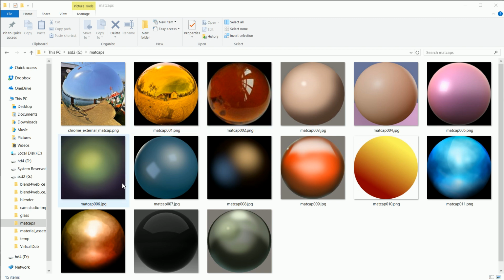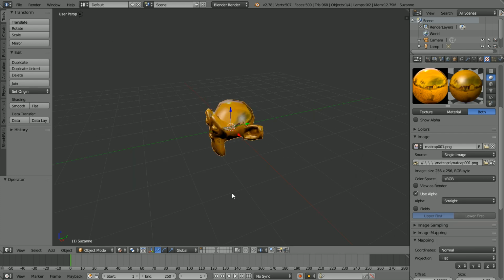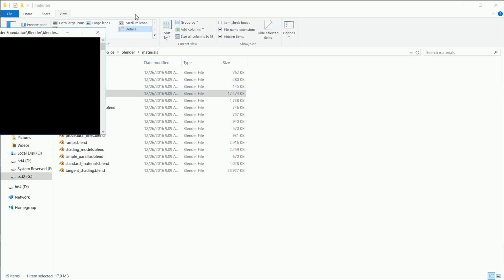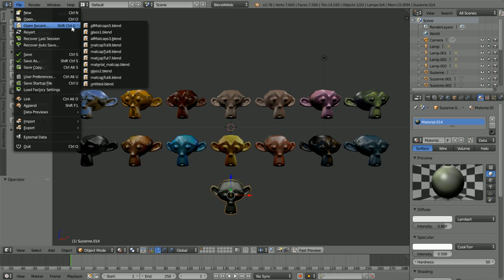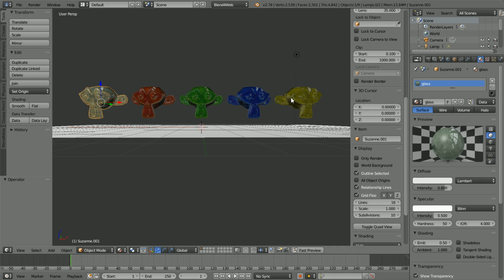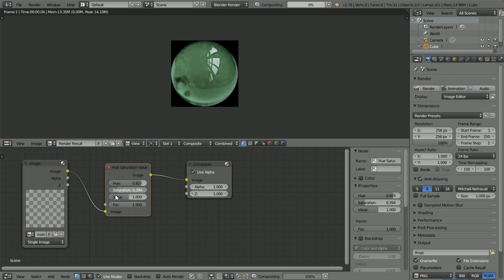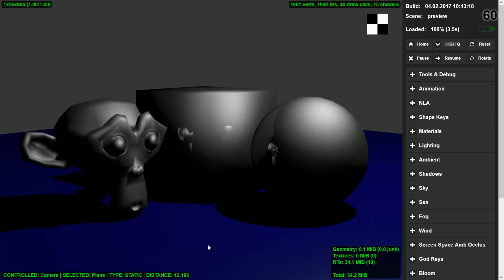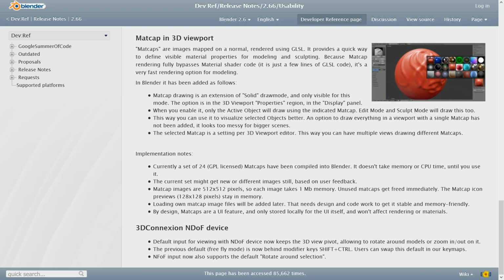Matcaps Quick & Easy Materials For The 3D Web What Are They? How Do They Work? Blender & blend4web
“Matcap” is an abbreviation for “material capture”, matcaps are materials captured as image files.

Matcaps a very quick way to create materials that work well in 3D content on the Internet. Modern browsers that use WebGL technology, can render the material quickly, essential to real time rendering.

This tutorial shows how to use matcaps come with the free version of blend4web.

This tutorial shows how to modify one of the matcaps, matcap002.png, that is good for red glass. The tutorial shows how to use Blender’s compositing nodes to change the colour of the glass.

The tutorial also discusses -
What matcaps are
How they work
Their advantages and disadvantages